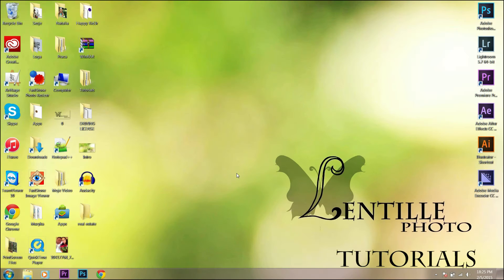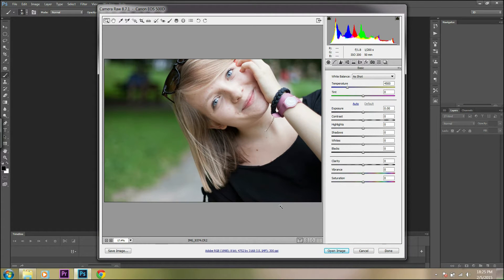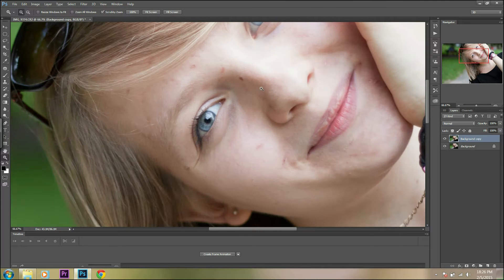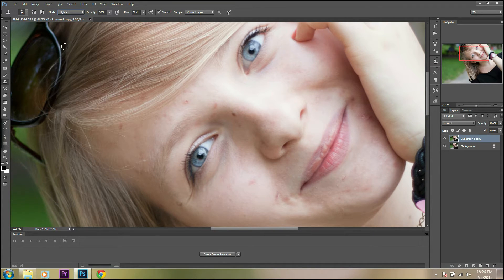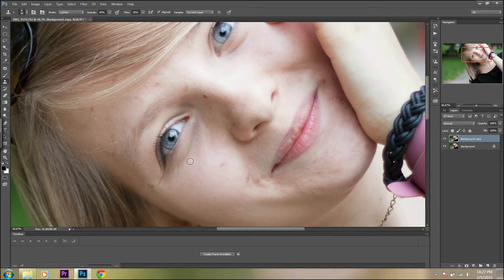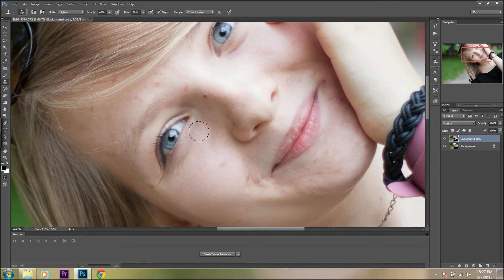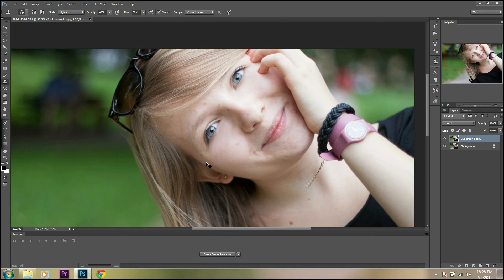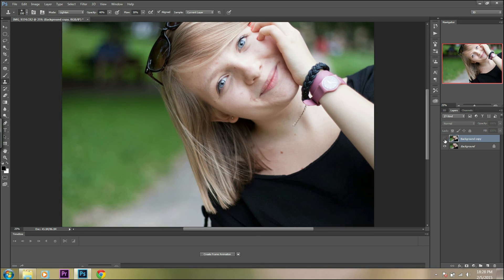HOW TO GET RID OF DARK CIRCLES IN PHOTOSHOP CC - LENTILLE PHOTO TUTORIALS